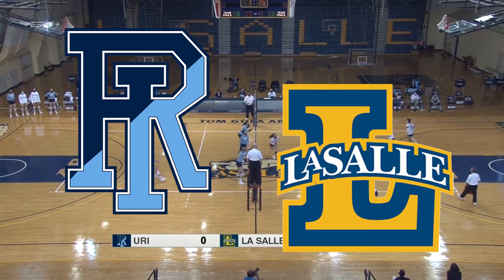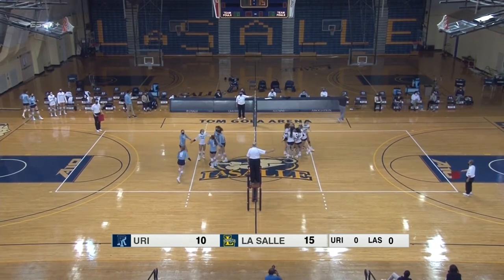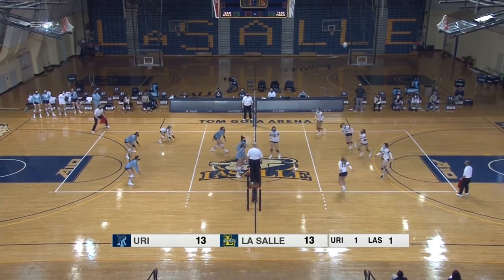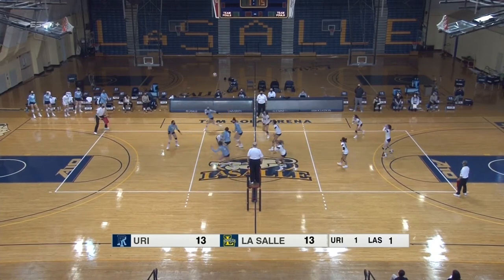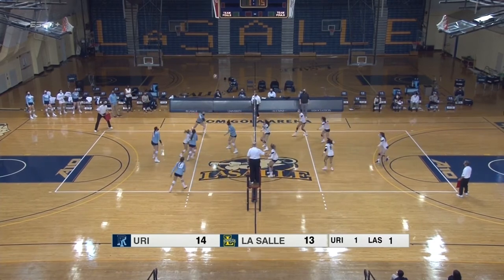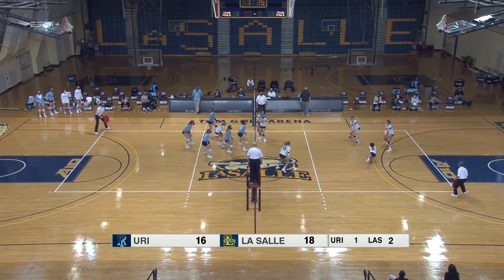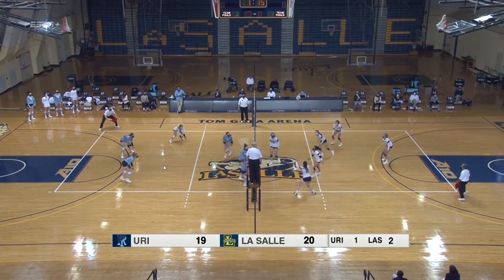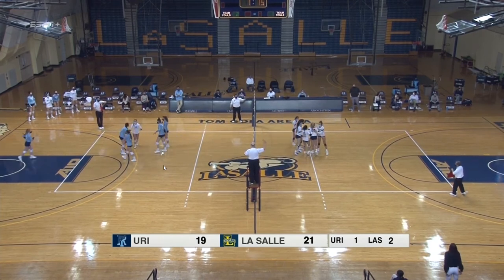URI vs La Salle Highlights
The undefeated La Salle Explorers hosted their A10 foes, the URI Rams, for a must-watch event at Tom Gola Arena. Check out the extended highlights!

*All videos and images courtesy of ESPN+ and the NCAA